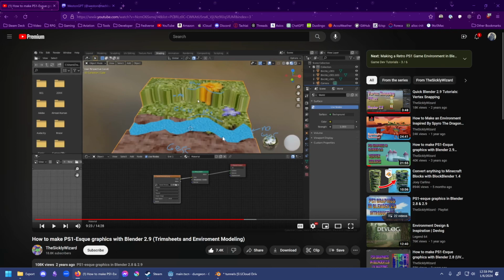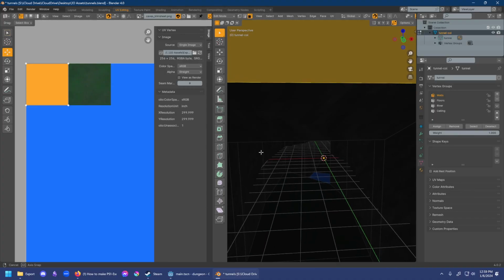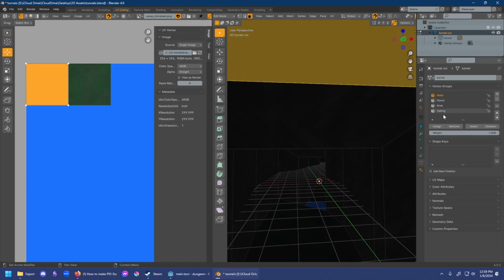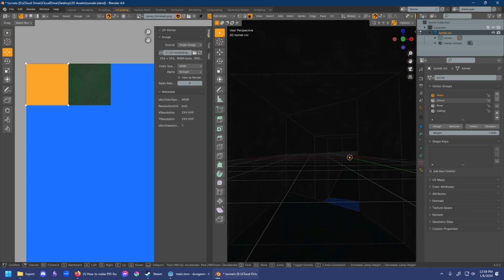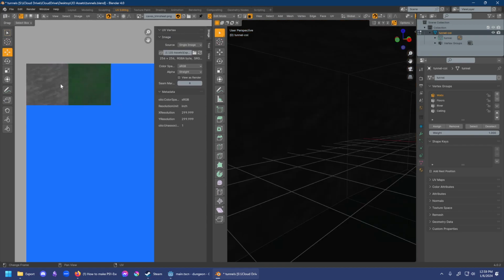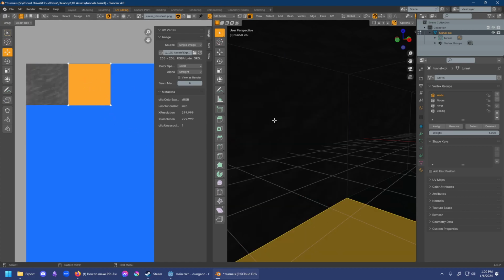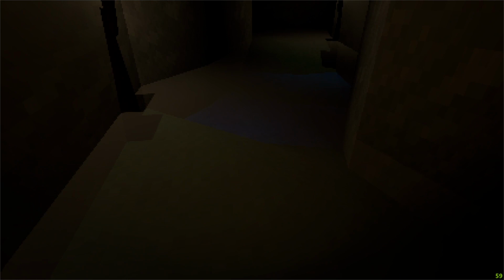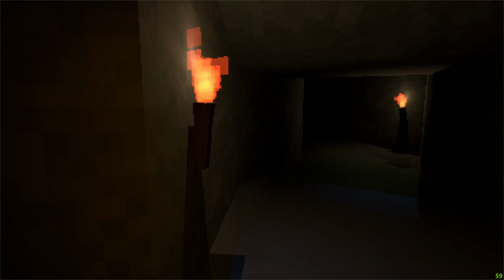Dungeon Game - Episode 3 - Texture Bleed 🩸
I had some issues with texture bleed after attempting per-face texturing. After some digging I was able to discover the root cause.